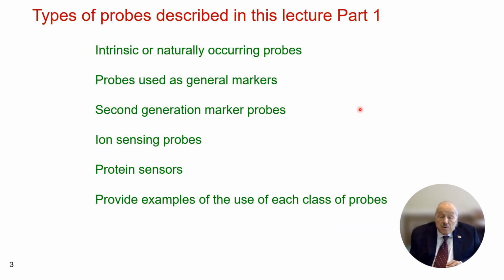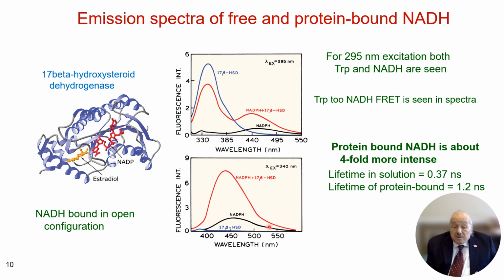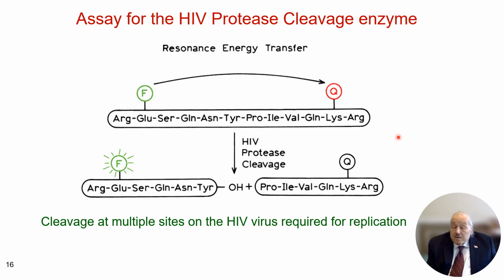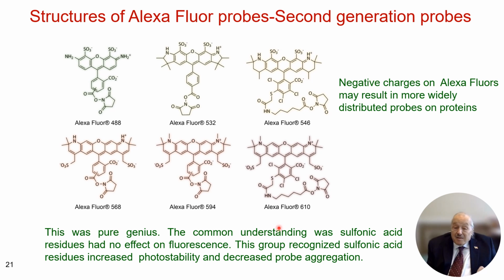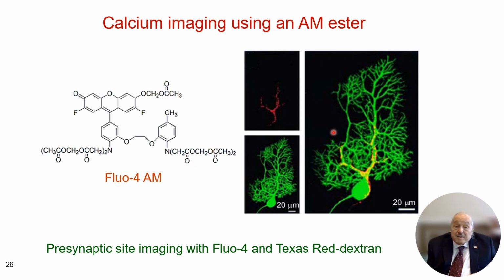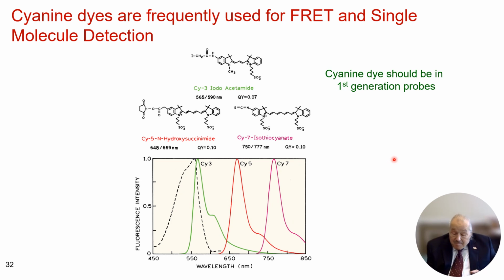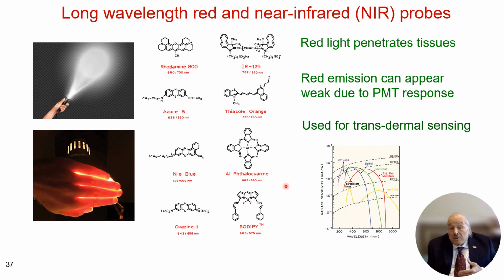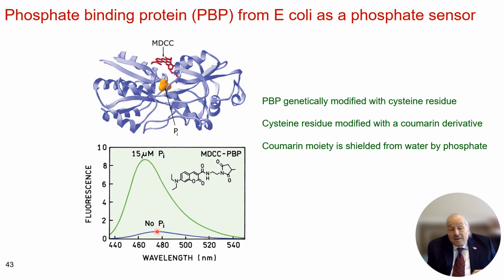Part 5a: Fluorescence Probes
Fluorescence probes are molecules that emit fluorescence upon excitation and are widely used in various research fields to study biological processes, molecular interactions, and environmental conditions. These probes can be designed to target specific biomolecules or cellular structures, making them valuable tools in imaging and sensing applications. Their fluorescence properties, such as wavelength, intensity, and quantum yield, can be tuned by modifying their chemical structure, allowing for specificity and versatility in experiments.